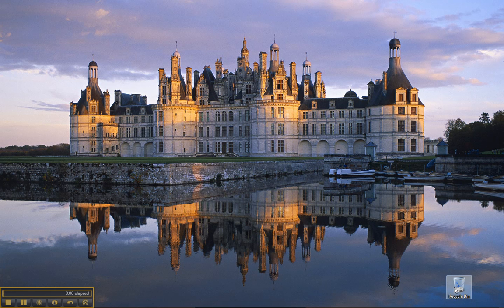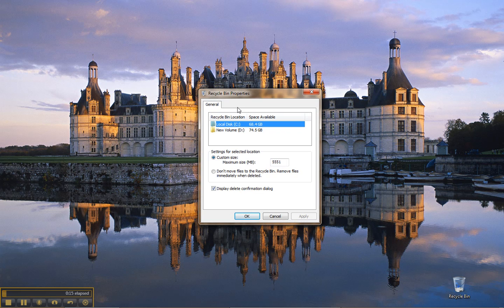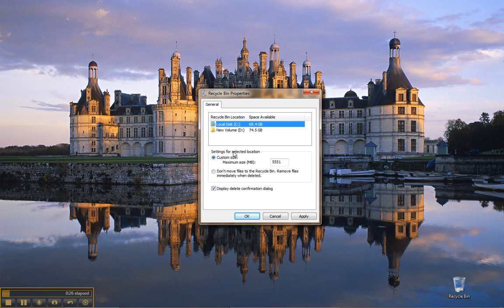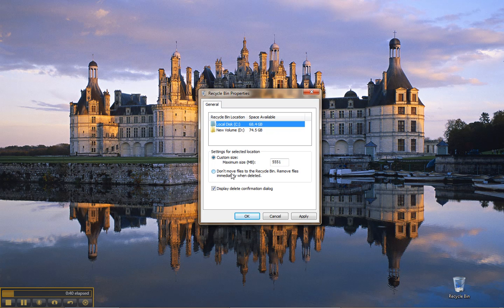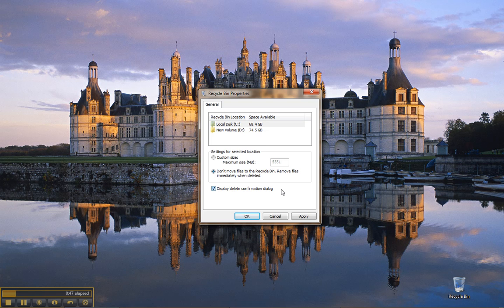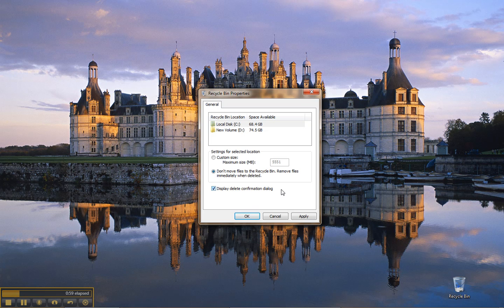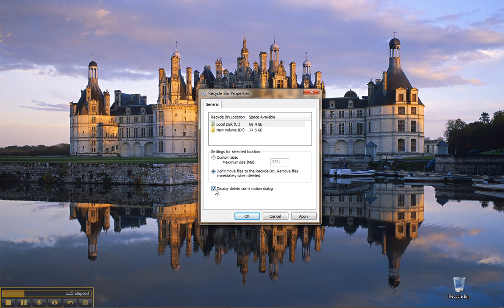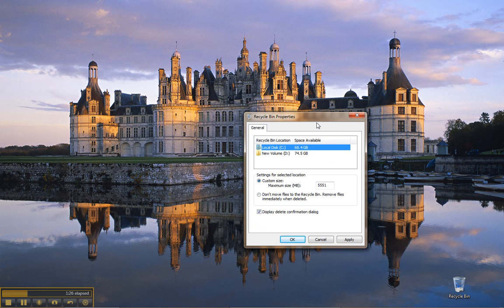Windows Recycle Bin Properties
How to change the Microsoft Windows defaults for the Recycle Bin.  How to adjust its size, the confirmation box, and delete immediately